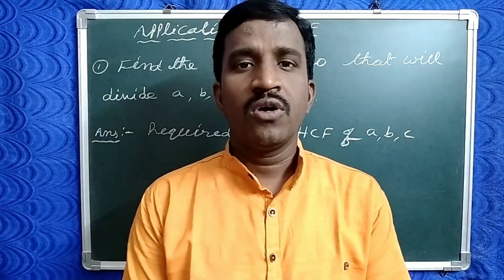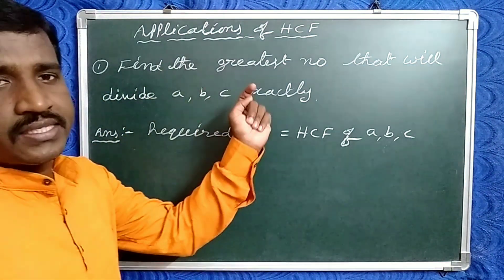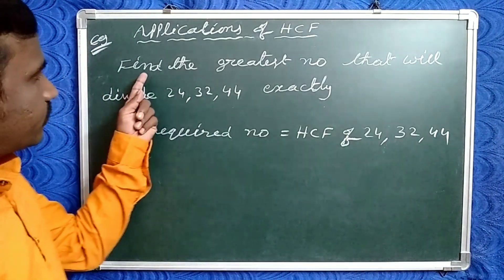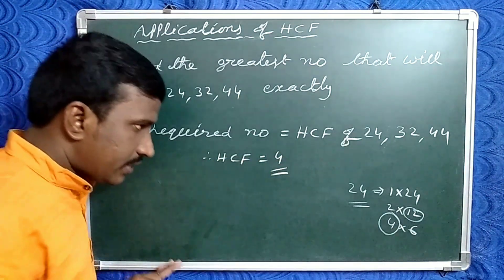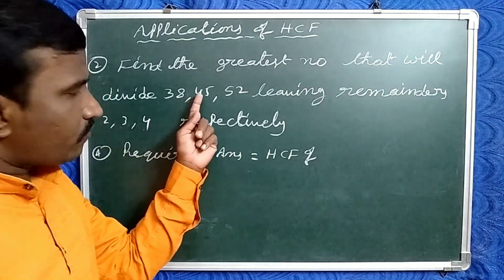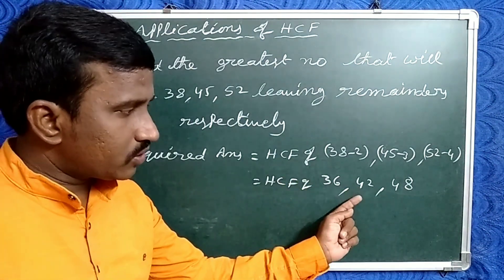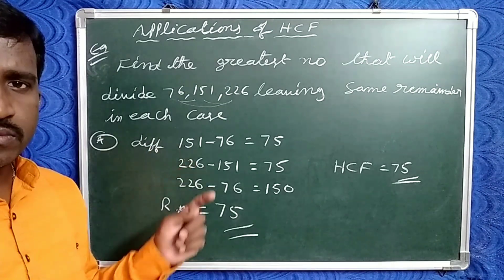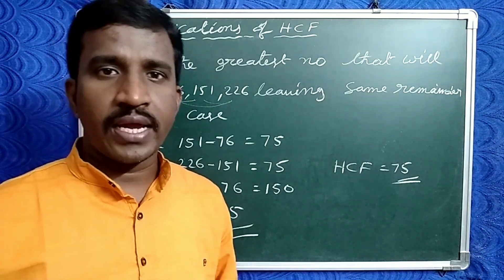Applications of HCF | LCM, HCF and its Applications | Number System | JNVST/AISSST/NMMS/ NTSE-Day-24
Applications of LCM & HCF
Applications of LCM

part-1

Part - 2

Part -3

🇮🇳 *Maths for All* 🥇

✍️ *ఏ Class అయినా, ఏ స్కూల్ అయినా, ఏ సిలబస్ అయినా*
*ప్రతీ వీడియో కి , ప్రతీ రోజూ Free  Practice  వర్క్  sheet కావాలి అనుకుంటే ఈ Whatsapp Group లో జాయిన్ అవ్వండి*.👇

Without Pen & Paper
 Calculate HCF & LCM
 Short cut tricks

*LCM ::Tricks*

*LCM,HCF of Fractions*

*Relation Between LCM & HCF*

*HCF Methods*

*LCM Methods*

LCM Applications. Part - 1

LCM APPLICATIONS , PART - 2

LCM & HCF Applications , Part - 3

LCM Applications , Part - 4

*Blue line touch చేసి వీడియో చూడండి*

*Watch full Videos*

2nd WhatsApp Group

🇮🇳 *Maths for All* 🥇

*1)* Best & Special Teacher's day speech by Students 🎤 to every Teacher & Student  | In English

*2)* Best Onlin Teacher's Day Speech 🎙️ 2020 👩‍🏫 | Special During Lockdown in English by Students.

*3)* ఐన్ స్టీన్ ఊహాని ఇంటినుంచే నిజం చేసిన Dr.Amrutha Gaddge | What is Fifth State of Matter ?

*4)* India's Young Scientist | Drone Scientist | N.M.Pratap | Inspirational Stories | By HemEswar Channel

*5)* గ్రహణం అంటే ఏమిటి? అవి ఎన్ని రకాలు?Solar  and  Lunar Eclipses by ESWAR

*6)* INSPIRATIONAL failure Stories in Telugu | MORAL STORIES In telugu for ALL

*7)* Happy engineers Day | మోక్షగుండం విశ్వేశ్వరయ్య గారి జీవిత చరిత్ర |Engineers Day ఎప్పుడు జరుపుకుంటారు

*8)* ఇలా చాలా ఈజీగా ఎవరైనా మట్టితో వినాయకుడిని ఇంట్లో చేసుకోవచ్చు | How to make Ganesh  at Home

*9)* Learning Points From animals  | Motivational Stories in telugu | inspirational successful stories |

*10)* A Small Story but గొడ్డలి కి ఉన్న పదును లాంటి కథ | Motivational Speech 🎤 | more values by ESWAR Sir

*11)* Value of time inspirational Story | Motivational Stories for Students  | Importance of time

*12)*  TV  చూస్తూ  ఎలా  చదువుకో వచ్చా? ఏమి చదువుకోవచ్చు? ఎలా ?

*13)* కోపం వస్తే ఎలా! Disadvantages of angry in telugu | Motivational &Inspirational Speech 🎤 by ESWAR Sir

*13)* A Small Story but గొడ్డలి కి ఉన్న పదును లాంటి కథ | Motivational Speech 🎤 | more values by  ESWAR sir.

*14)* మ్యాజిక్ ట్రిక్స్ సీక్రెట్స్

*15)* Learning Points From animals  | Motivational Stories in telugu | inspirational successful stories |

✒️ *SUPER FAST TRICKS*
   ( *SPEED MATHS*)

1 *Test of prime numbers Short Cut trick*

*Square of first 100 numbers Short Cut trick*

2 *Square of 1 tob1000 numbers Short Trick*

3 *Square of any number Short cut Tricks*

4 *Cube of two digit Numbers Short cut trick*

5 *Square Root of any number*

*Blue line touch చేసి వీడియోలు చూడండి*

*పూర్తి వీడియోలు చూడండి*
*It's useful Video*